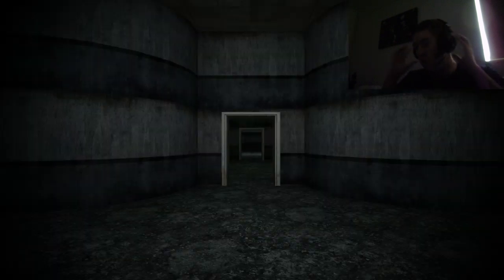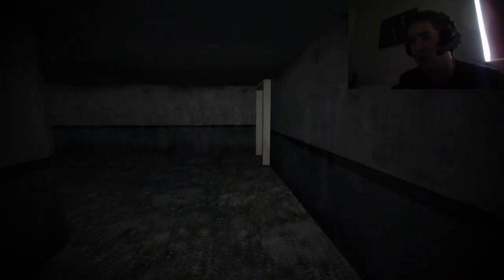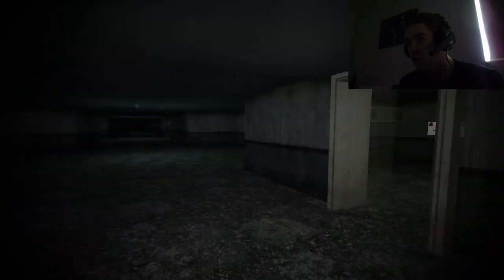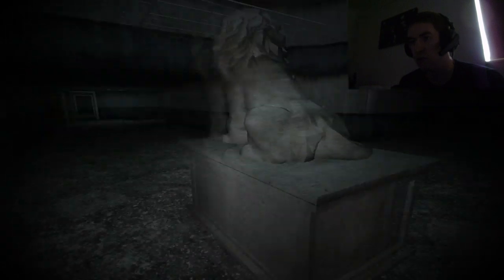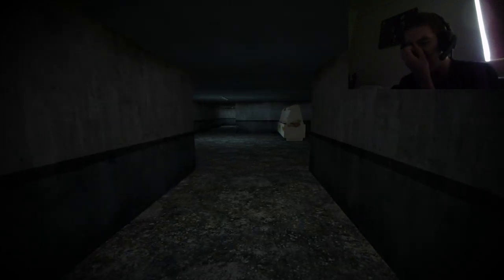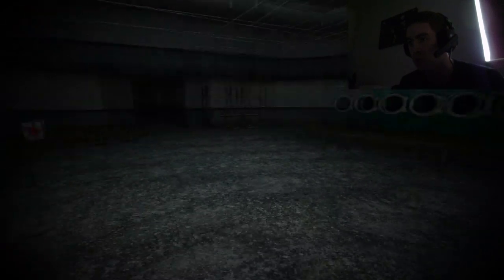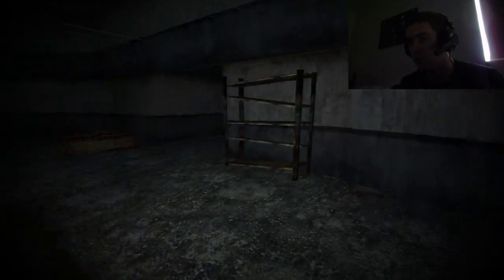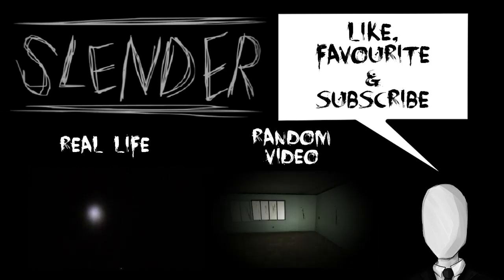Slender | Sanatorium | Has Slender Man Been Playing Portal? [w/Facecam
Another Slender video, this time on the map Sanatorium. With face cam of course. Let me know what you think about the audio and video quality. As so i know how to provide the best quality video in the future :D